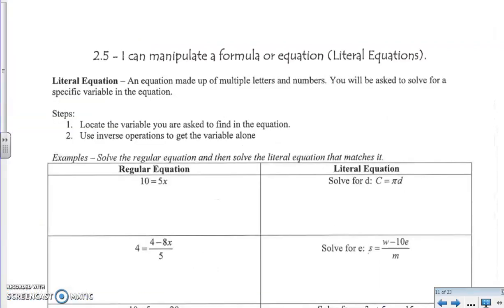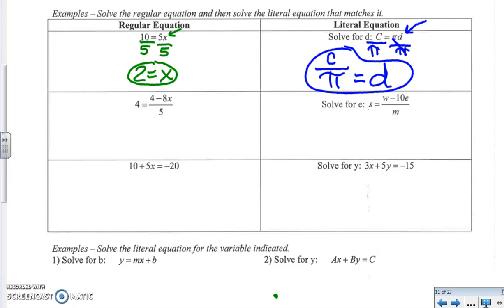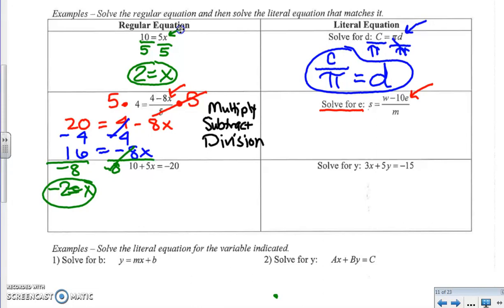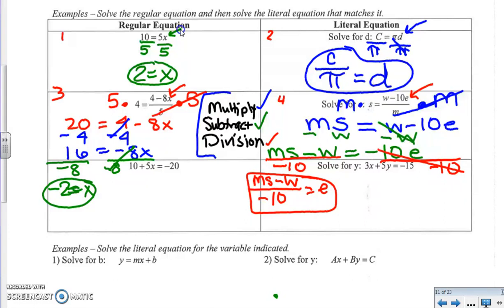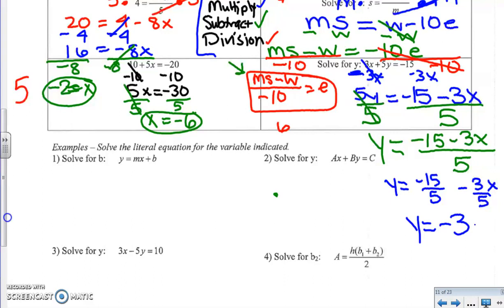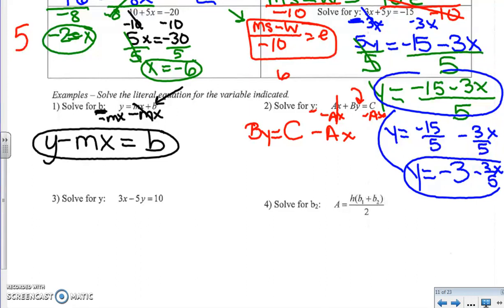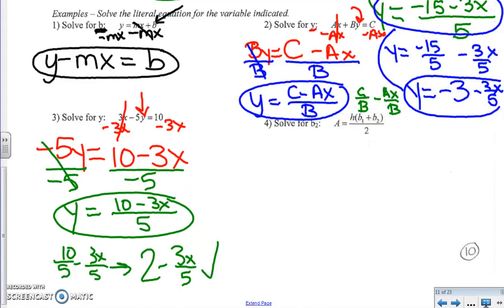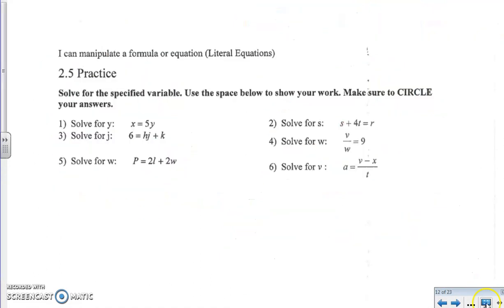A1|2.5 Literal Equations